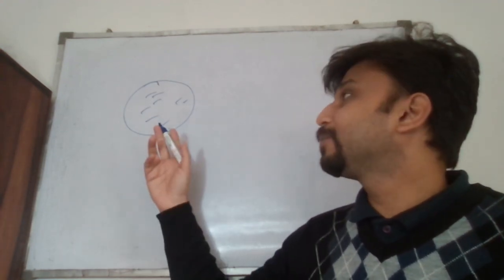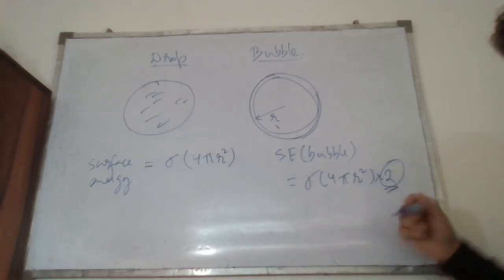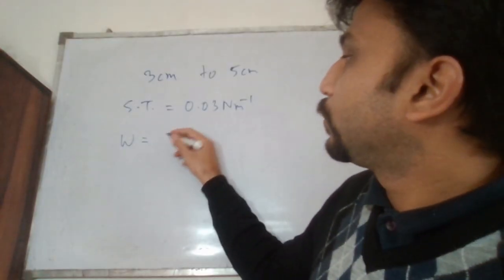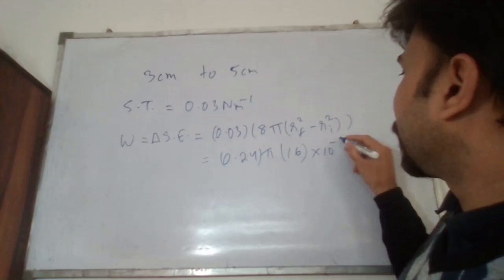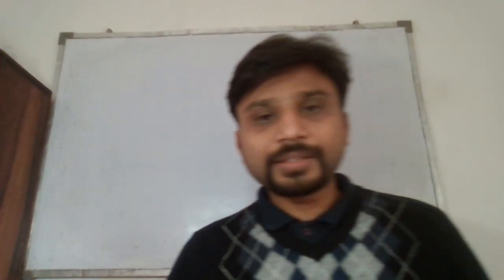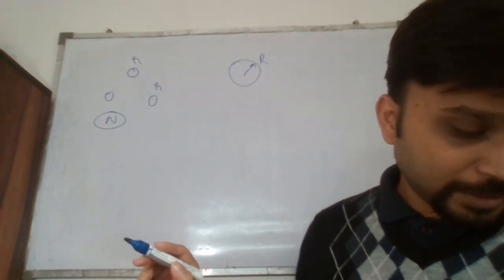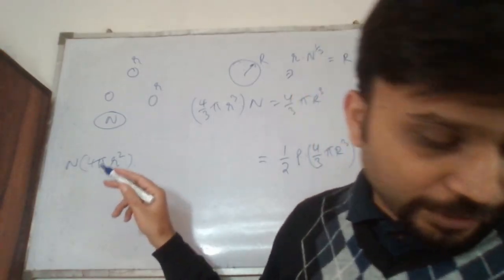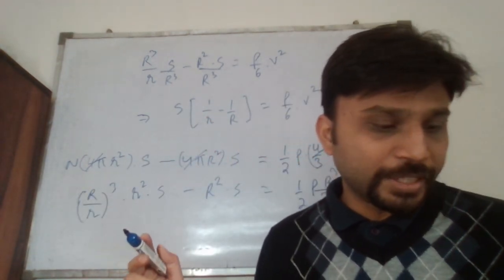Questions on Drops and Bubbles | Surface Tension & Energy | L - 12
Learn more by clicking the link below